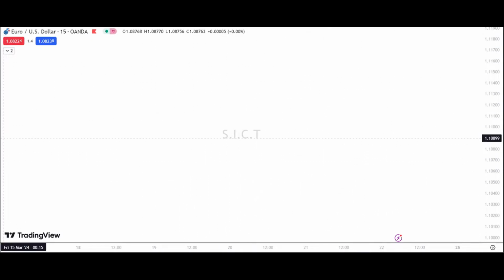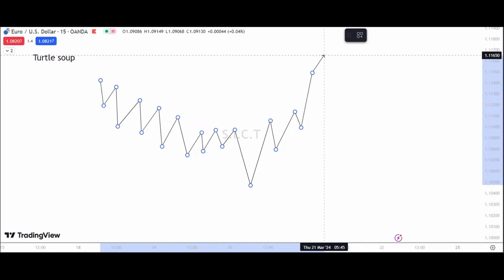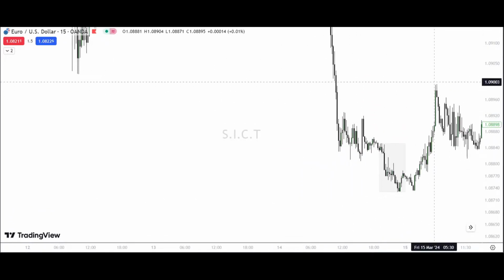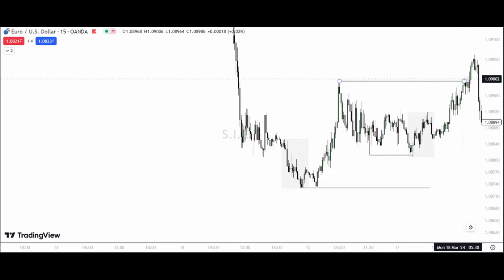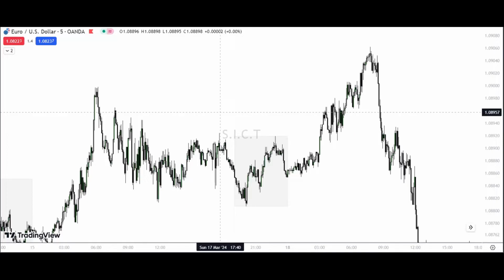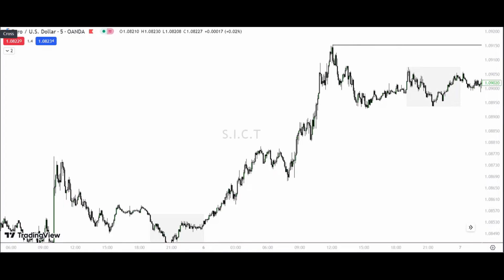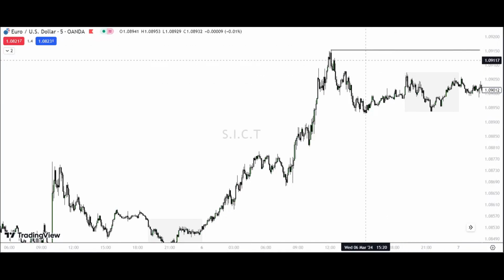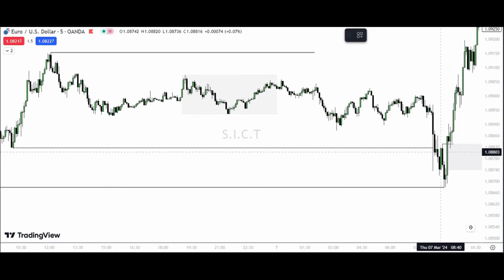The turtle soup ICT strategy is the only strategy you'll ever need in FOREX.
Out look of the ICT turtle soup strategy.
forex
trading
livetrading
icttradingstrategies
icttrading
smctrading
stocks
how to be disciplined in trading
psychological levels strategy
simple trading strategy
powerful trading strategy for any market condition
daily high low trading strategy
trading rules strategies for success